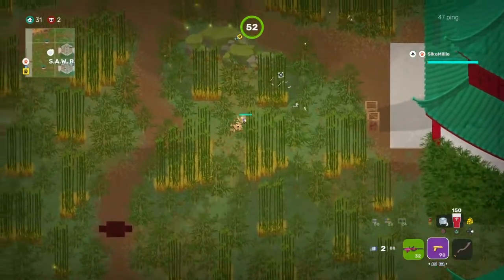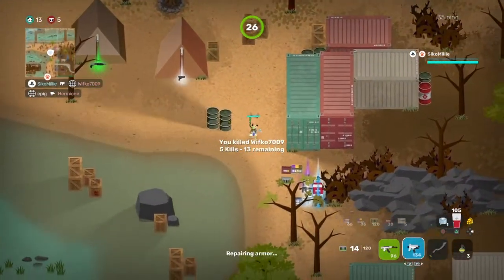The Beaver Construction HQ Loot Challenge! | A Super Animal Royale Challenge Video #23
- Music From -

- Edited Using -
PS4 Share Factory